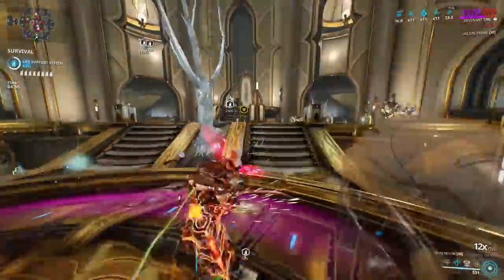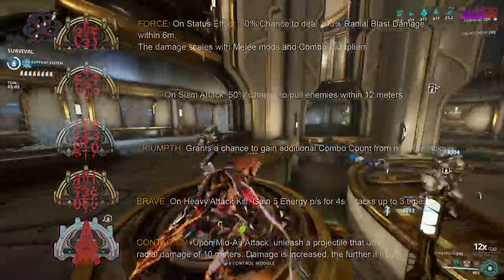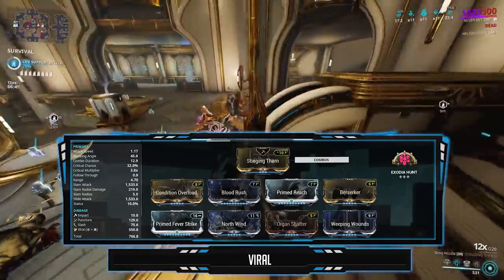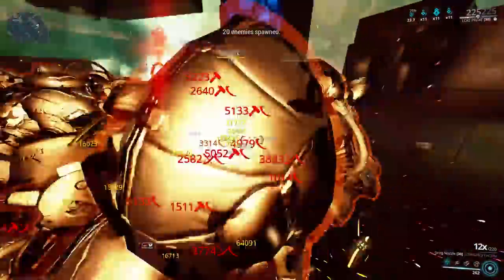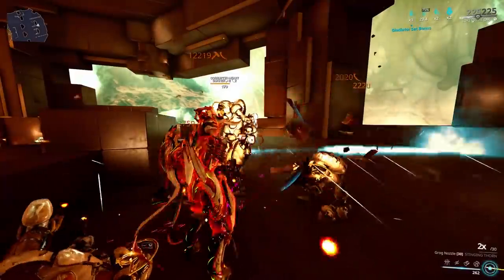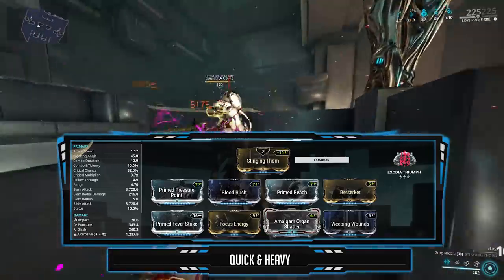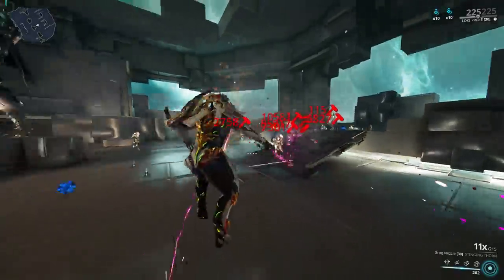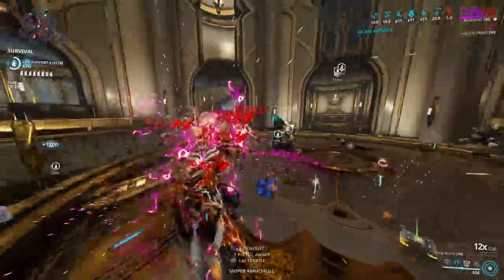[WARFRAME] BALLA - OVERPOWERED RED CRIT DAGGER!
I'm here with an EPIC ZAW, The BALLA Zaw.
Most OP Zaw Dagger. Bringing you insane Builds & Synergies.

Recording Software: NVIDIA Share [Shadowplay]
Editing: Premiere Pro CC 2019
Thumbnail: Photoshop CC 2018
warframe, balla, zaw, zaw dagger